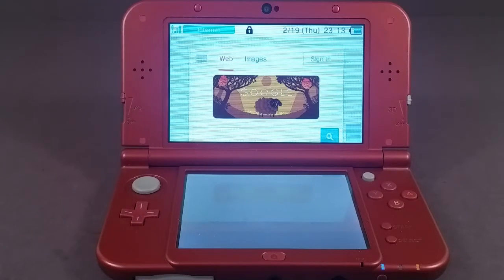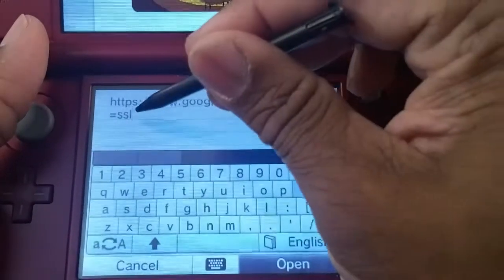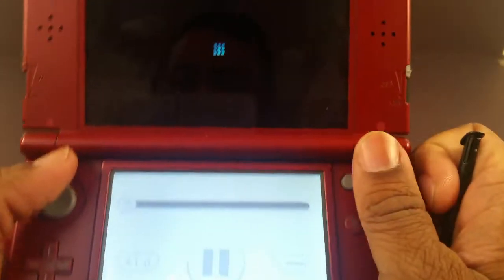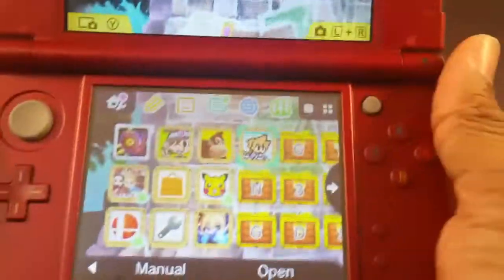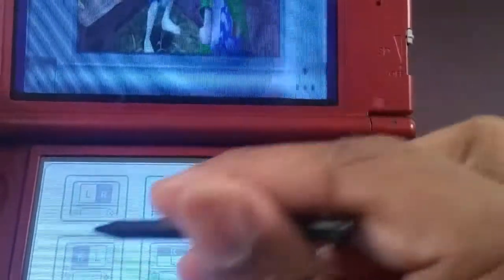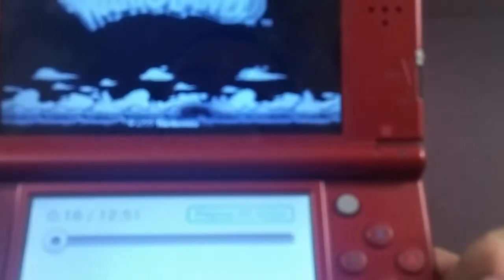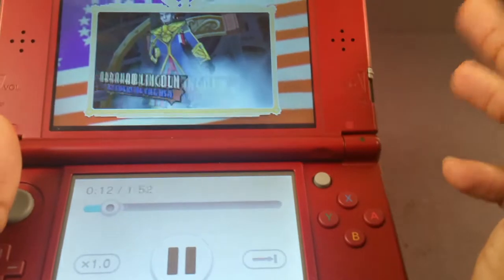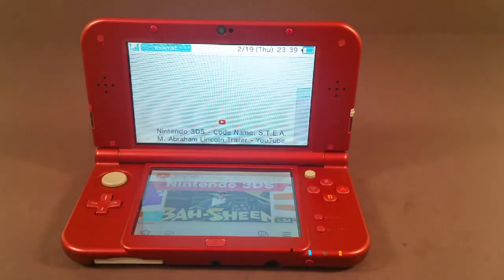NEW 3DS Web Browser Overview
Here are some things I noticed while playing around with the "New" 3DS Web Browser.
Here's a link to Nintendo Life's 3d video
If you watch it on the new 3DS web browser it will actually play in glasses free 3D